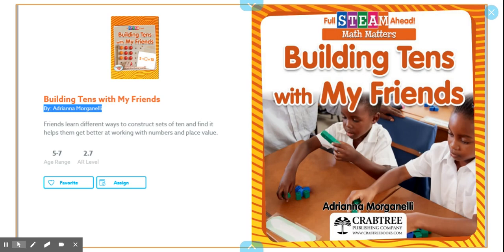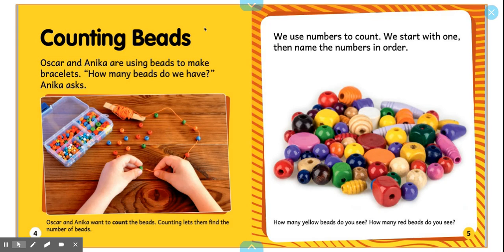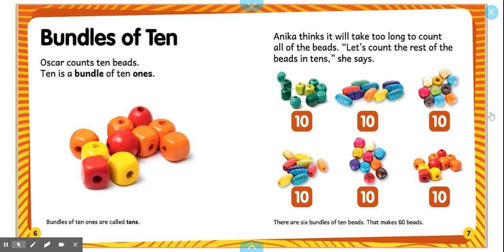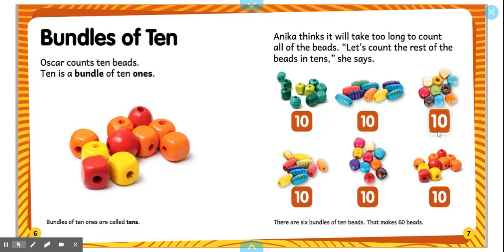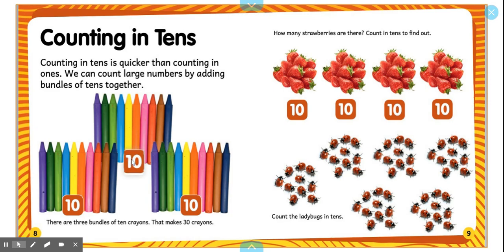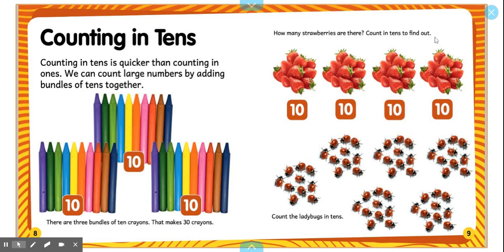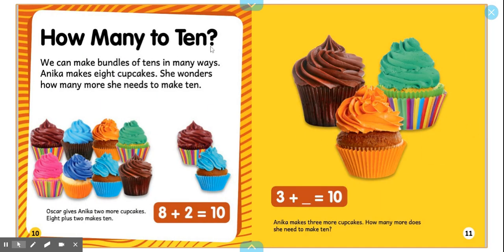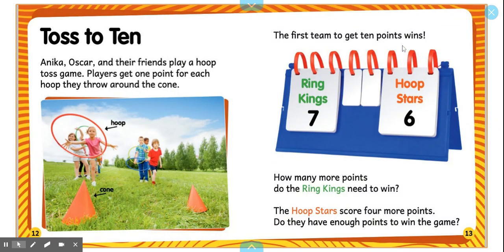Groups of 10